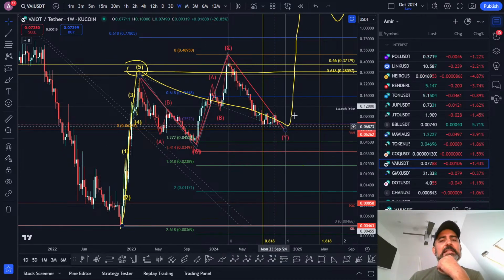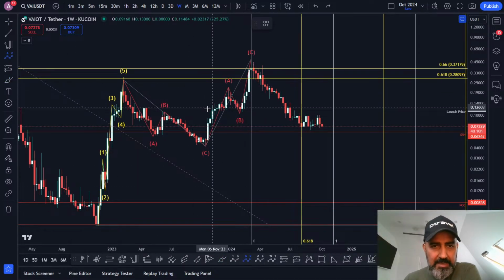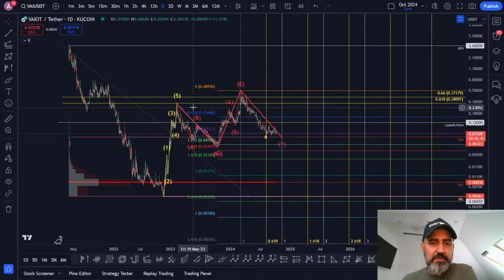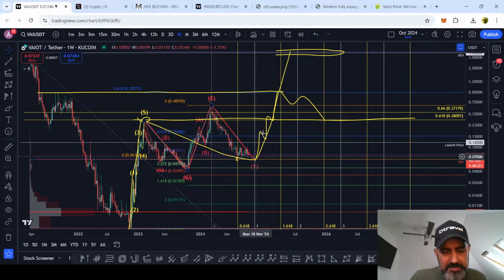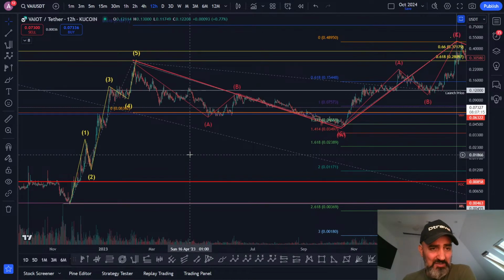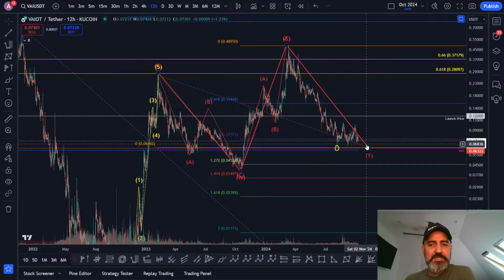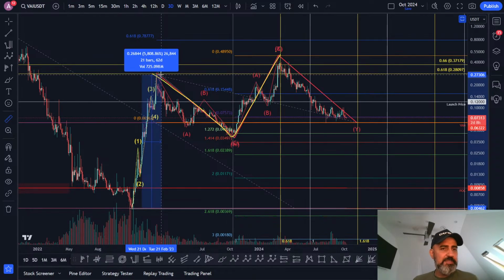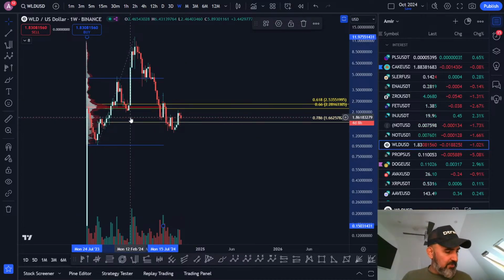Are we still correcting on $VAIOT? When moon?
I look at the Elliot Wave count on $VAIOT and look at the WXY correction and time based pivot to consider when the correction could end and wave 3 targets.